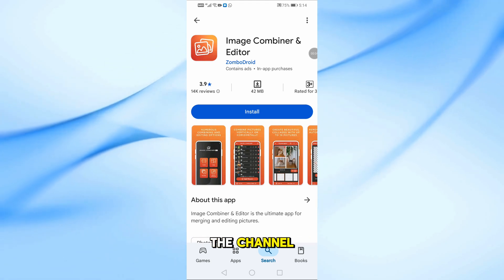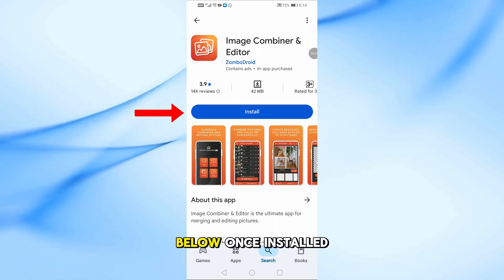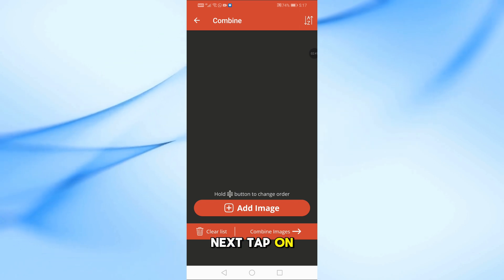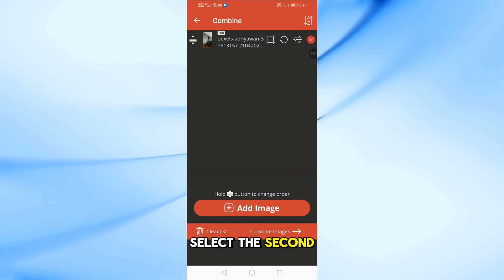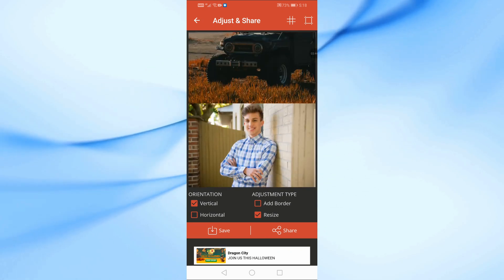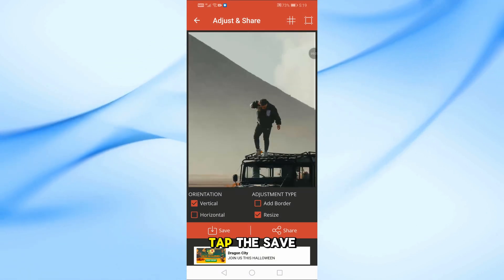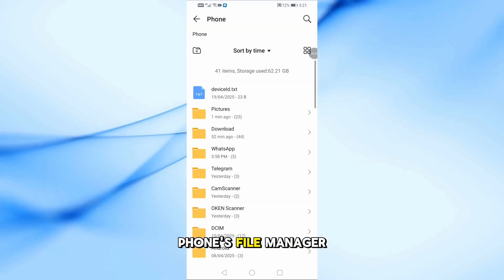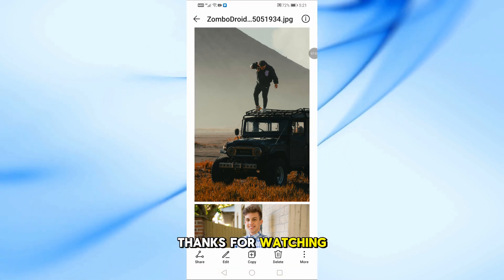How To Merge Two Photos in One Picture in Mobile (Easy & Fast)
Want to merge two photos into one on your mobile phone? In this quick and easy tutorial, I’ll show you step-by-step how to combine two images into a single picture using a free app.